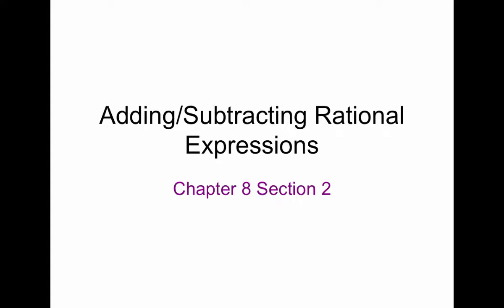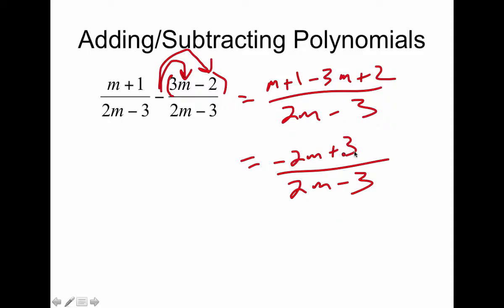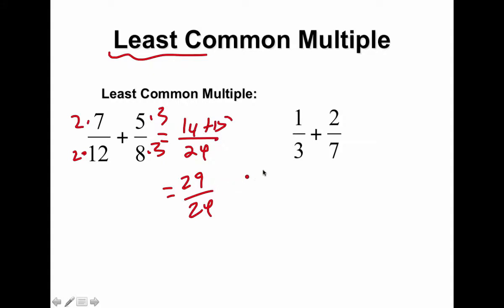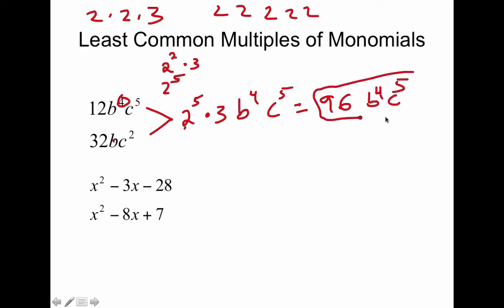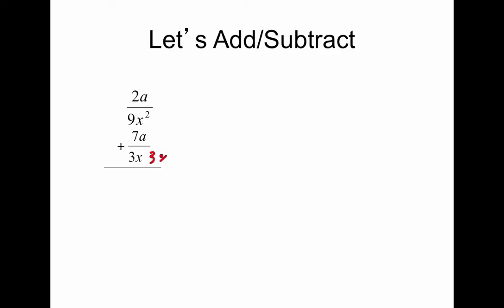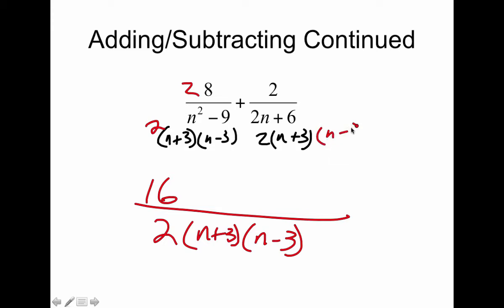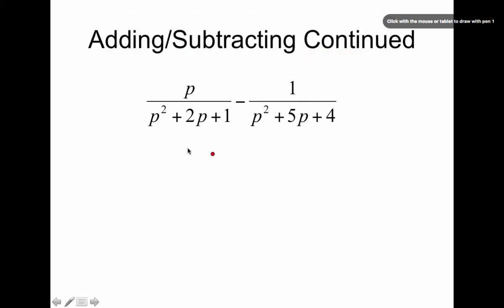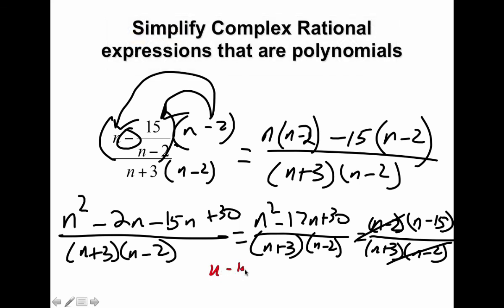8.2 - Adding and Subtracting Rational expressions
Table of Contents:

00:00 - Adding/Subtracting Rational Expressions
00:10 - Warm-Up: Systems of Equations
00:11 -
00:12 - Warm-Up: Quadratic Equation
00:13 - Recall:  Adding Fractions
00:23 - Adding/Subtraction with like denominators
00:23 - Recall:  Adding Fractions
01:11 - Adding/Subtraction with like denominators
01:15 - Adding/Subtracting Polynomials
01:16 - Adding/Subtraction with like denominators
01:38 - Adding/Subtracting Polynomials
02:43 - Adding/Subtracting Polynomials
03:15 - Adding/Subtracting Polynomials
03:59 - Least Common Multiple
05:35 - Least Common Multiples of Monomials
05:37 - Find the LCM with your Partner
05:38 - Least Common Multiples of Monomials
07:36 - Find the LCM with your Partner
08:39 - Let’s Add/Subtract
09:17 - Adding/Subtracting Continued
09:19 - Adding/Subtracting Continued
09:20 - Adding/Subtracting Continued
10:41 - Adding/Subtracting Continued
11:51 - Adding/Subtracting Continued
13:24 - Adding/Subtracting Continued
14:22 - Simplify Complex Rational expressions that are polynomials